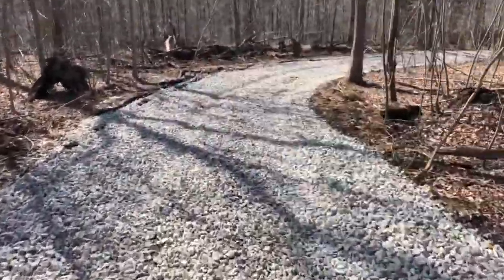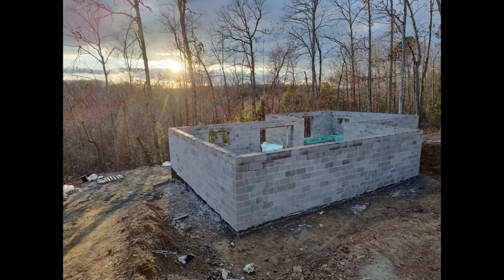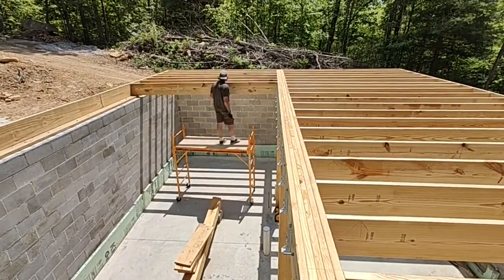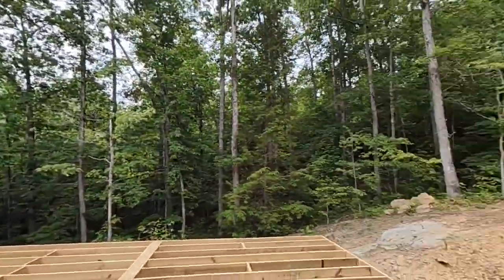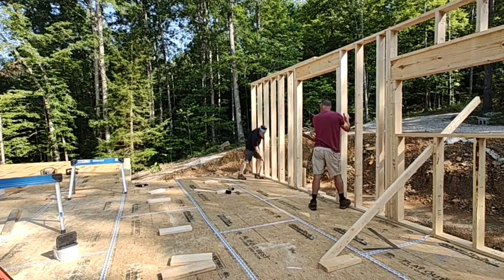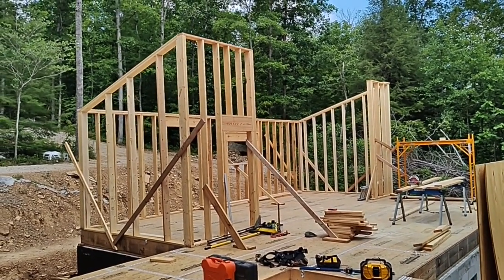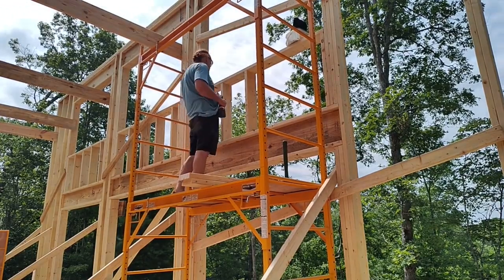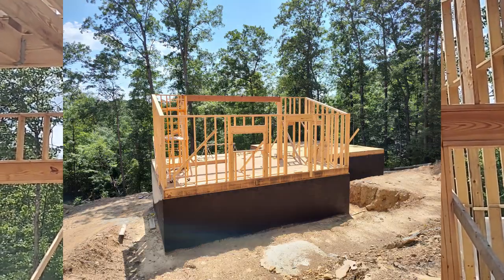Timelapse recap of solo house build: DIY House Build - Episode 25!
Today we are going to do a recap/review/timelapse of the house build.  This video covers efforts starting spring of last year and brings us pretty well up to where we are today.

Beaver Lick Homestead is Christopher and Justine.  We are building a home and a homestead in Kentucky.

Beaver - A large semiaquatic herbivorous rodent, having webbed hind feet and a broad flat scaly tail; known for its industriousness.

Lick - a small watercourse or an ephemeral stream commonly found in eastern Kentucky.

Homestead - the home and adjoining land occupied by a family.